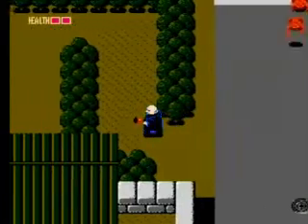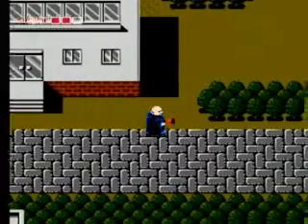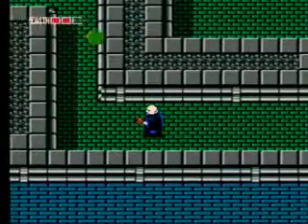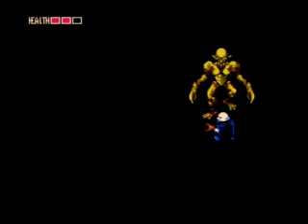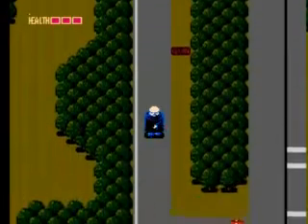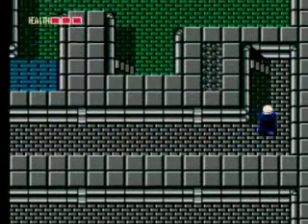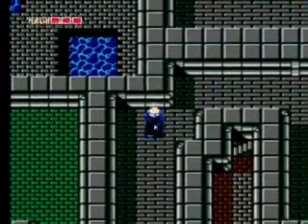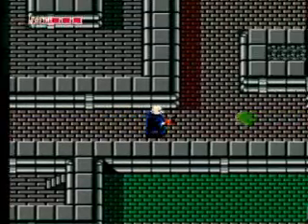Play It Through - Festers Quest Part 2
Hey everyone in this episode of Play it Through its Festers Quest!

Be sure to check out True Gaming for more videos done by me as well as the other members of the True Gaming Crew